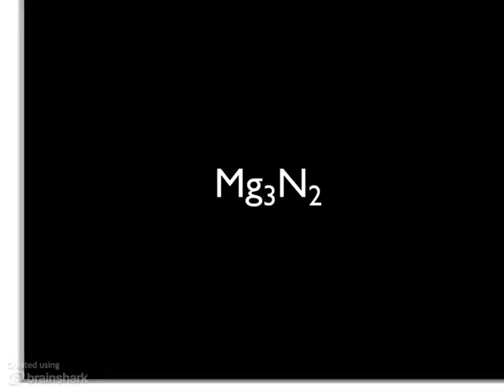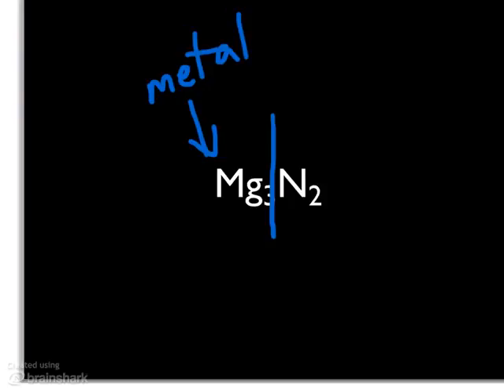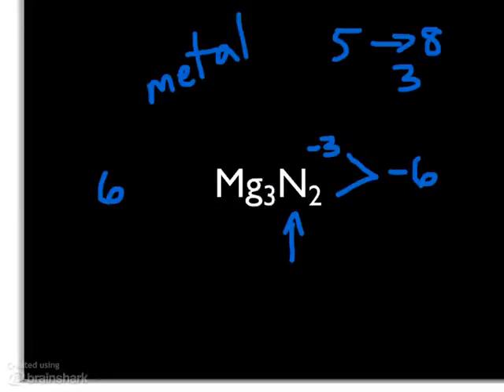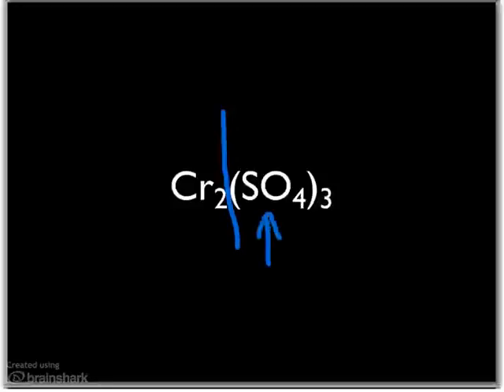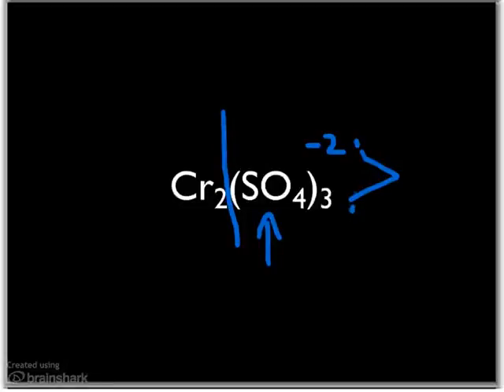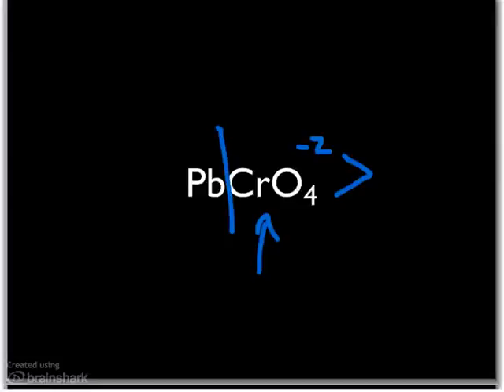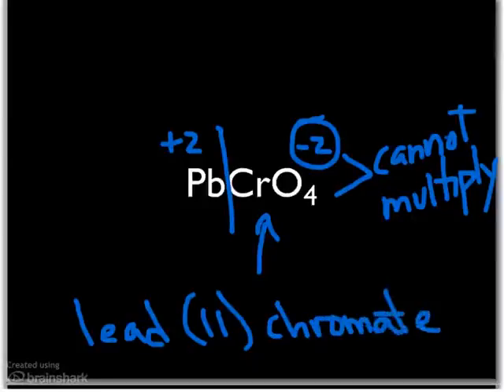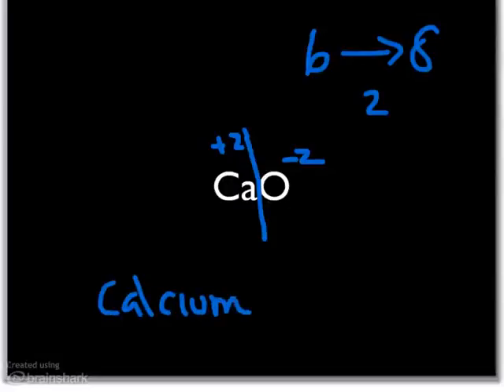Formula to Name